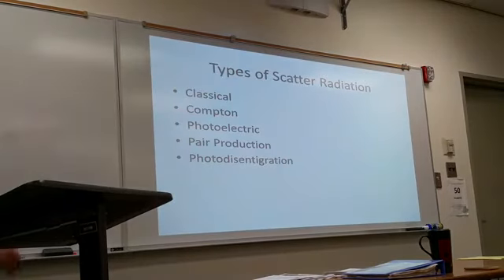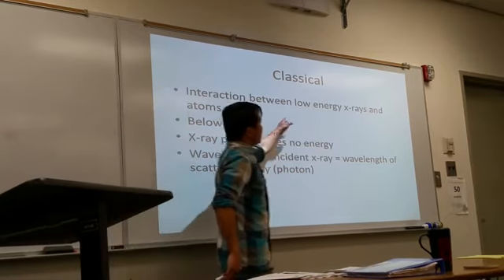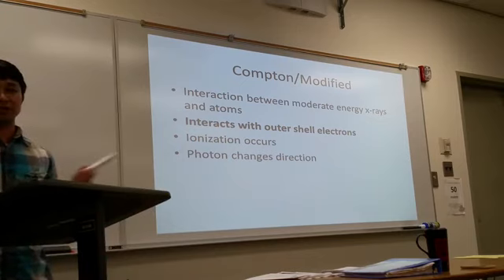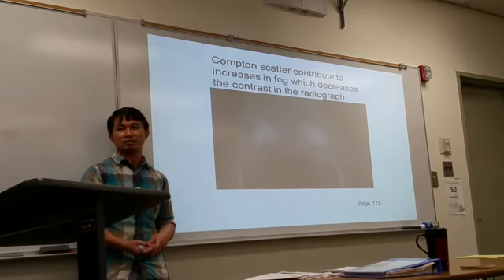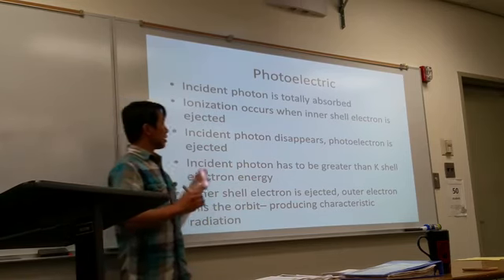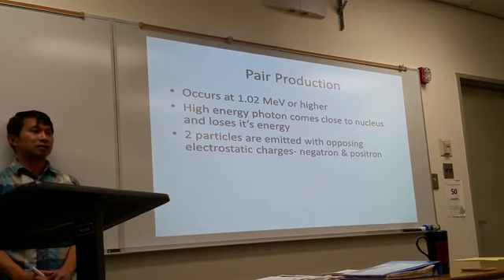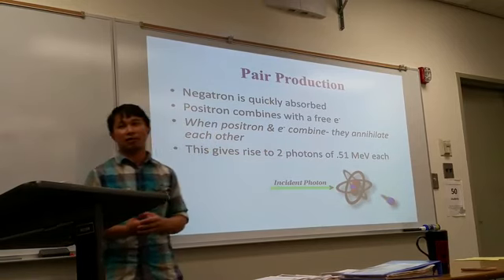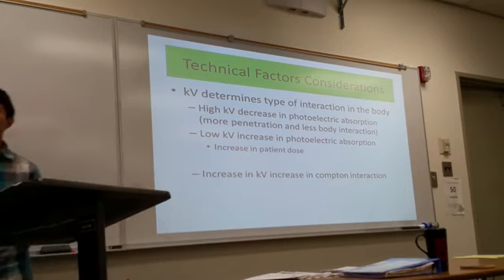Physics: X-ray Production || X-ray Emission Spectrum And Interaction Of Radiation With Matter part 3